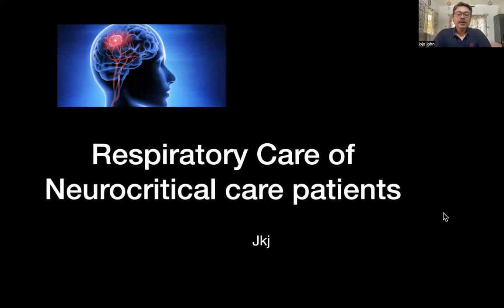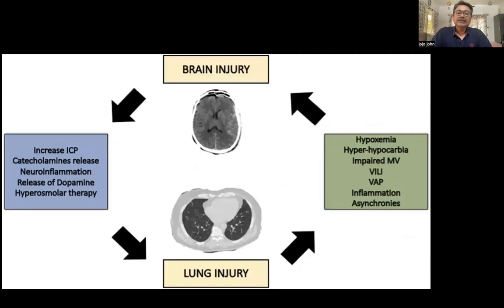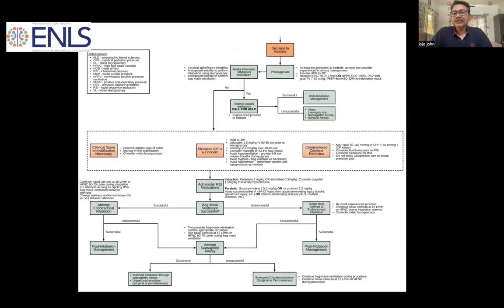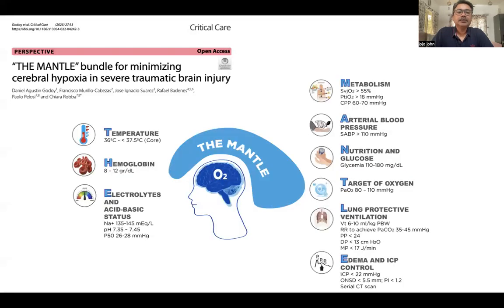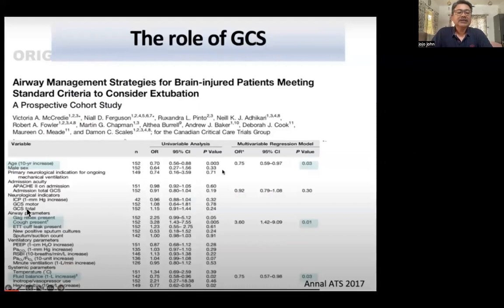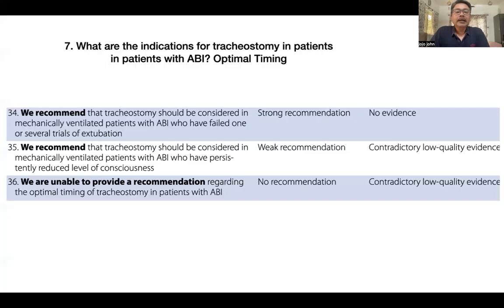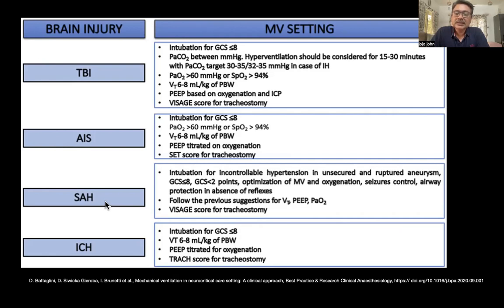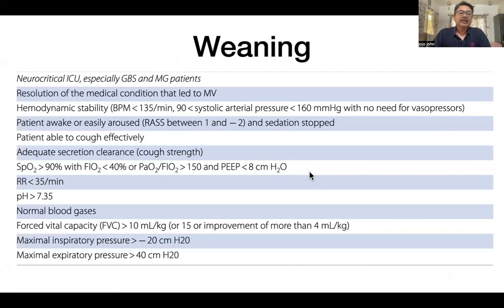RESPIRATORY CARE OF CRITICALLY ILL NEURO PATIENT- Dr JOJO JOHN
7th Neuro critical care update,2023.

ISCCM Hyd & Apollo hospitals Hyd.

uploaded by Dr Swarna Deepak K on behalf of ISCCM HYDERABAD.